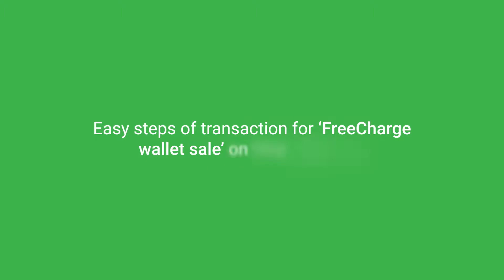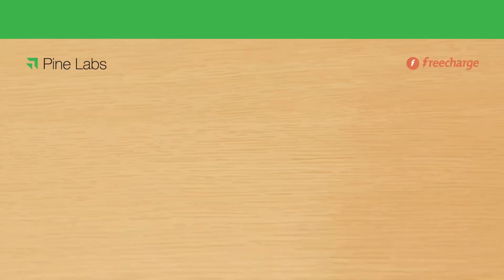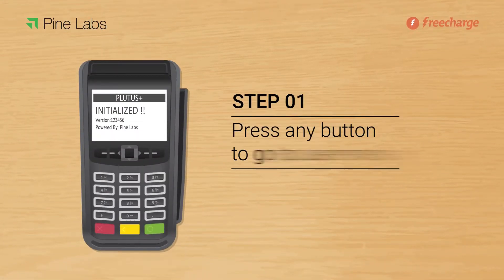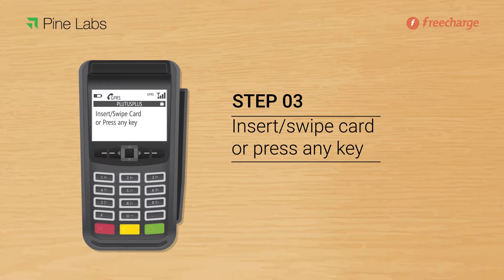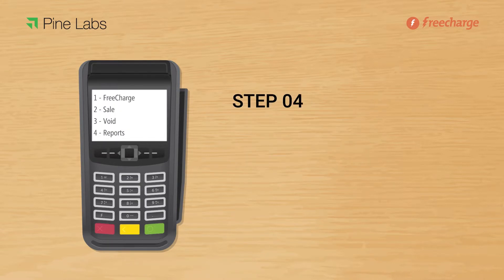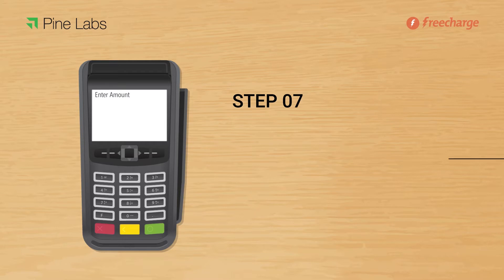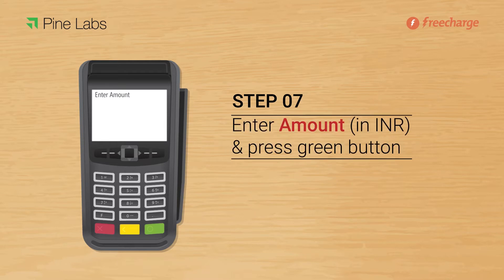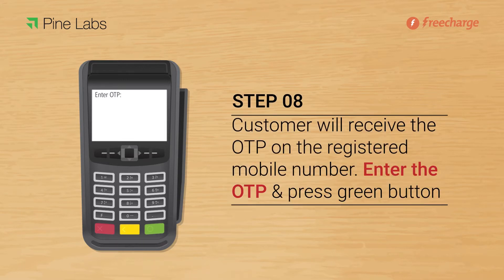How to make FreeCharge wallet sale on a Pine Labs PoS Terminal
Watch this video for detailed instructions on FreeCharge wallet sale on a Pine Labs POS machine.